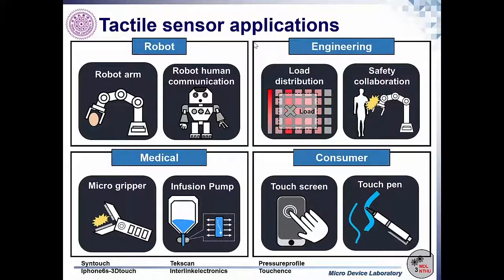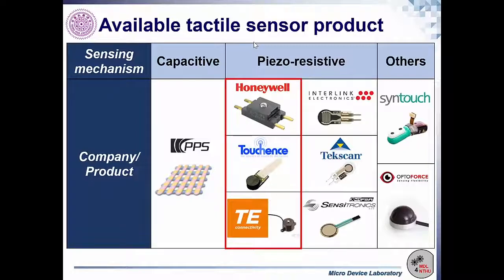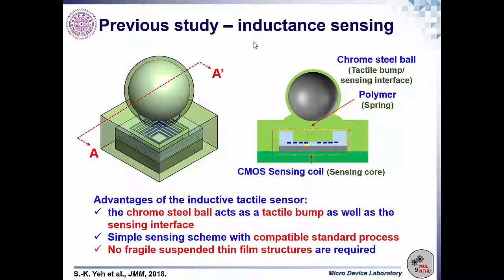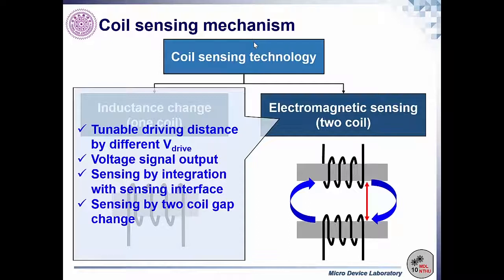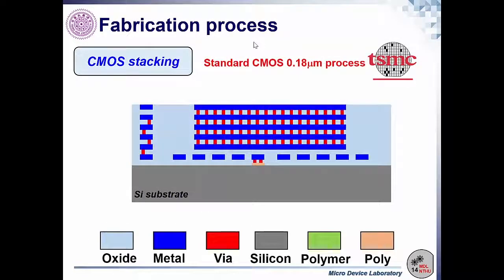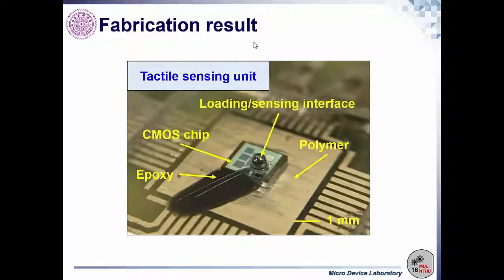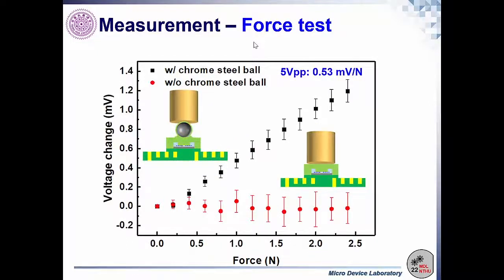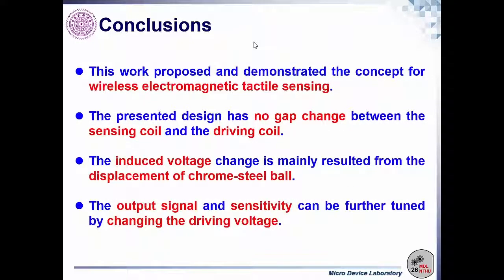A CMOS-MEMS Tactile Sensor with Polymer-Filler and Chrome-Steel Ball Sensing Interface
Authors:
Sheng-Kai Yeh, Heng-Chung Chang, Chi-En Lu, Weileun Fang

Abstract:
This work proposed and demonstrated the concept for wireless electromagnetic tactile sensing. The presented tactile sensor is composed of several components: the chrome steel ball as the tactile bump and sensing interface, the deformable polymer as the spring, the CMOS chip with sensing coil as the detection unit, and the PCB with driving coil. Measurements indicate the sensitivity of tactile sensor (with 5Vpp driving voltage) is 0.53mV/N with loading range of 0-2.4N. The output signal and sensitivity can be further improved by increasing the driving voltage.